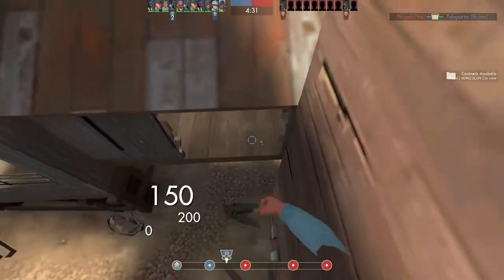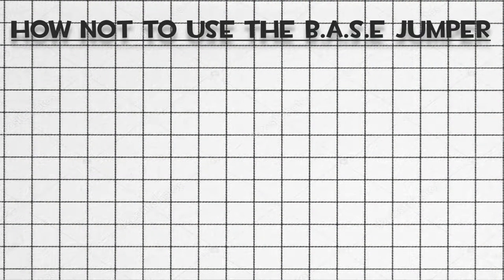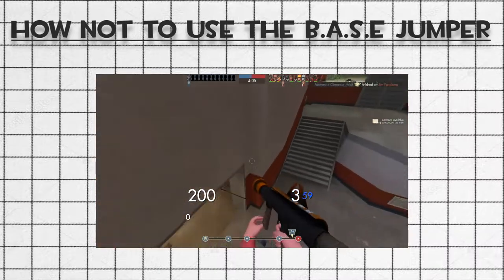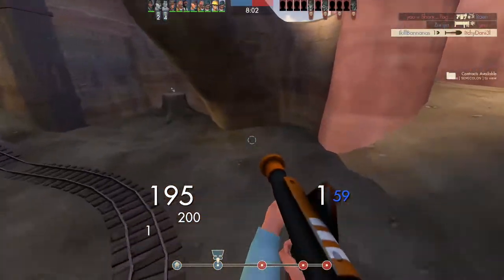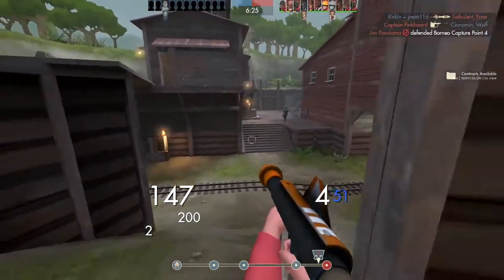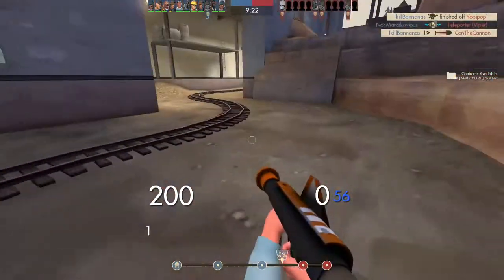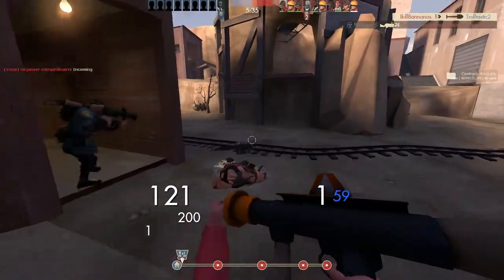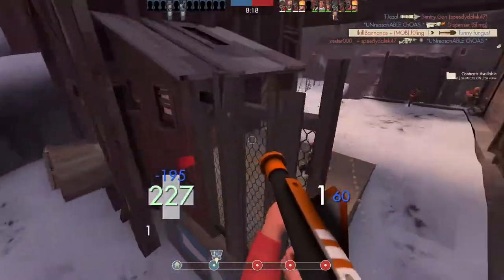[TF2 Tutorial] Experimenting with the B.A.S.E Jumper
why is this thing so fun to use? It's actually addicting
MUSIC (In order of appearance):
Rocket Jump Waltz - TF2
Space Junk Galaxy - Super Mario Galaxy
Crystal Caves - Donkey Kong 64
OUTRO - Trepidation - Homestuck Vol. 9